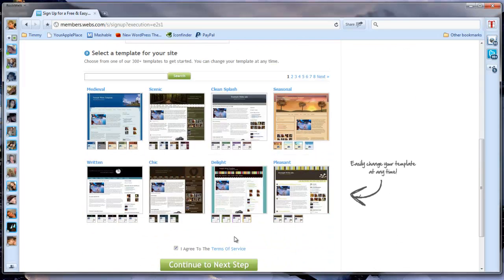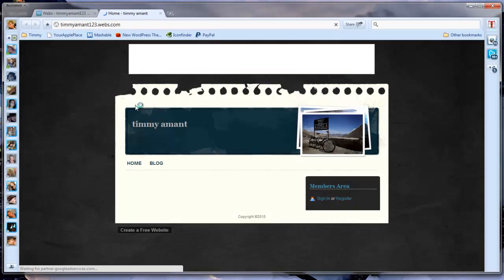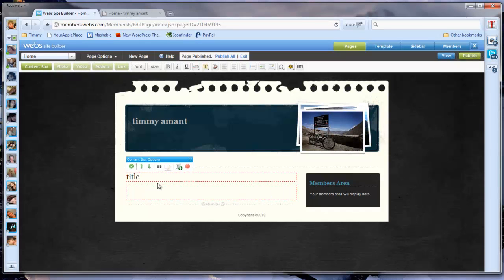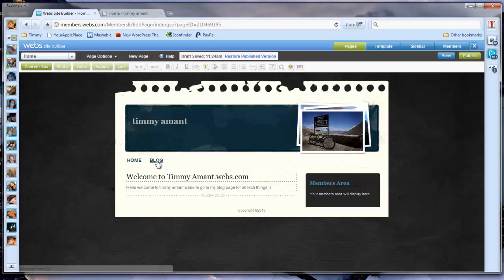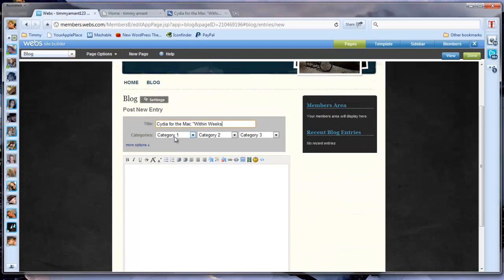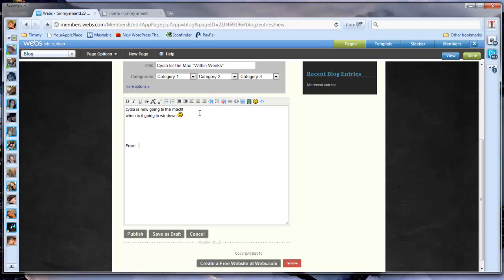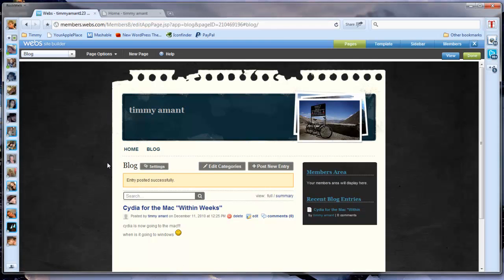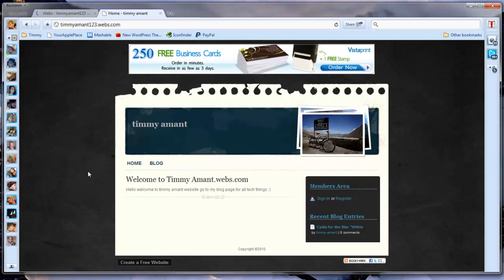How to Make a Website On webs.com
how to make a website with webs.com